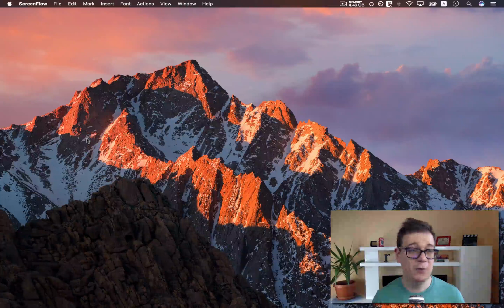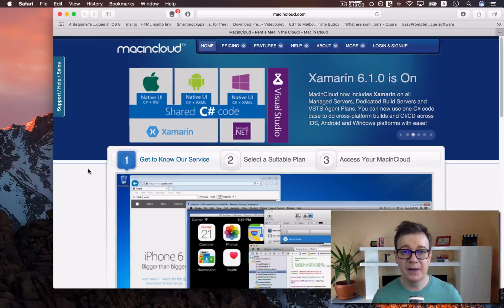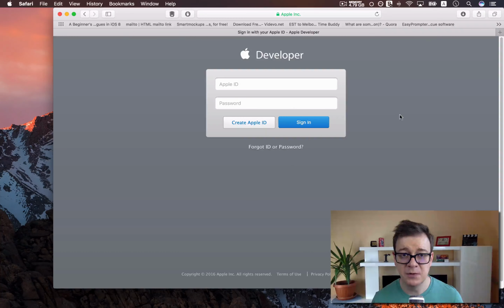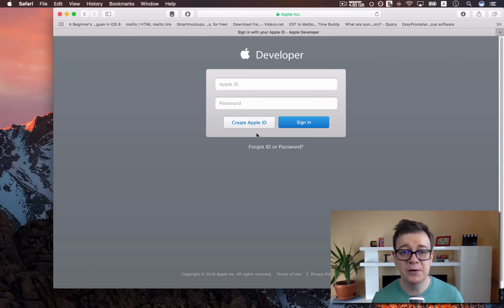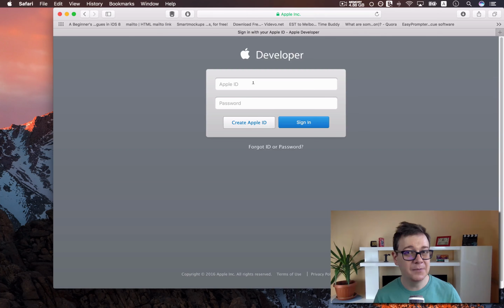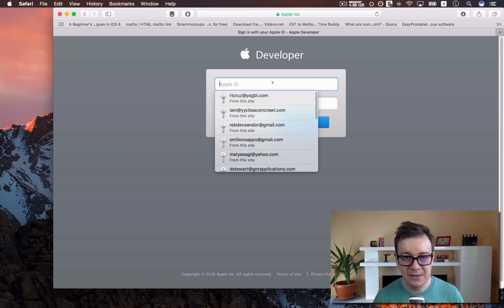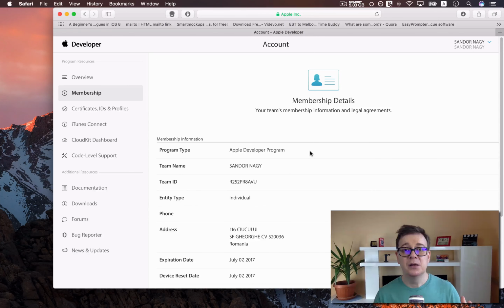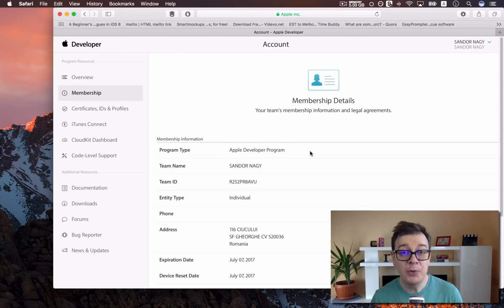001 Register as an Apple Developer